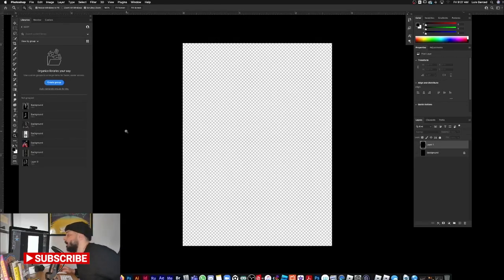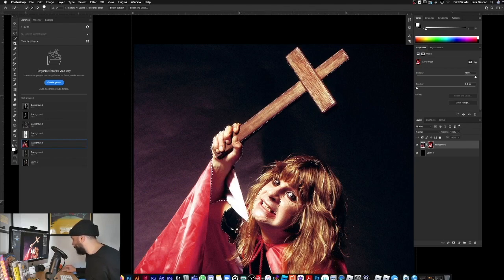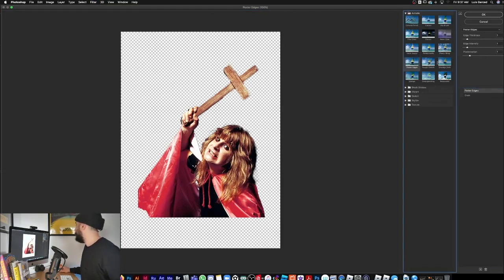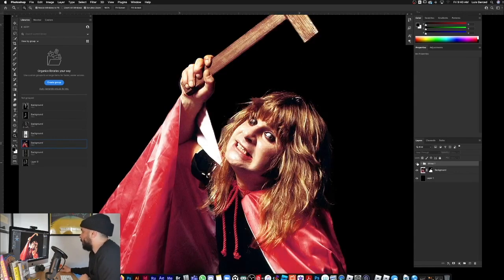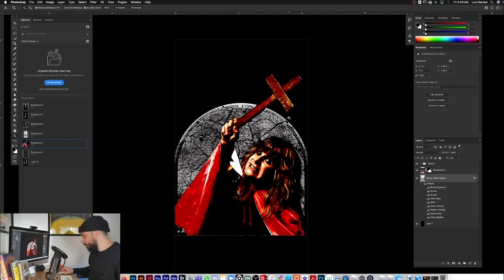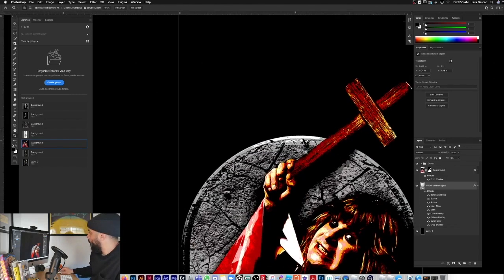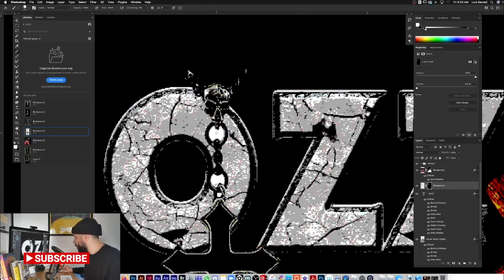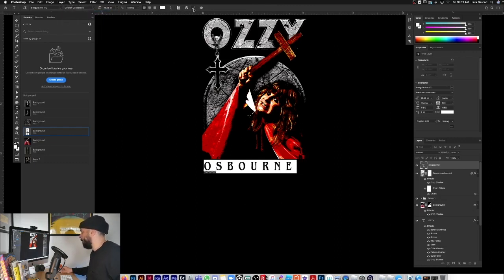HOW TO DESIGN A TIE DYE BAND T-SHIRT (PHOTOSHOP TUTORIAL) MUSIC MERCH DESIGN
HOW TO DESIGN A TIE DYE BAND T-SHIRT (PHOTOSHOP TUTORIAL) MUSIC MERCH DESIGN.  This is a full Photoshop tutorial on how to design a Tie Dye Band T-shirt. I will show you techniques i use everyday on designing Band Merch. I will also show you how to design a custom tie dye t-shirt mock up. Tie Dye Band t-shirts are super trendy and cool to design. I hope you get something out of the photoshop tutorial and don't forget to hit the sub button if you like this design content.

Photoshop Punk Trip Gradient Map Presets. (Have Fun).